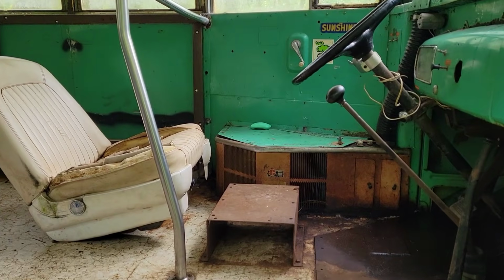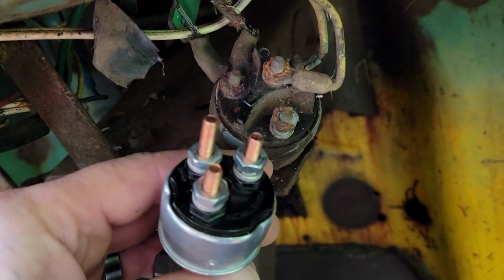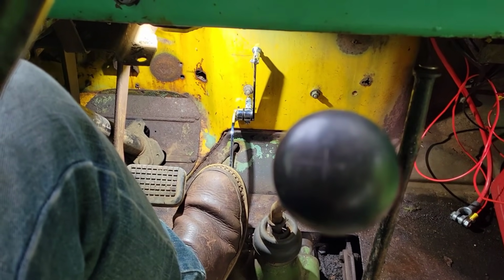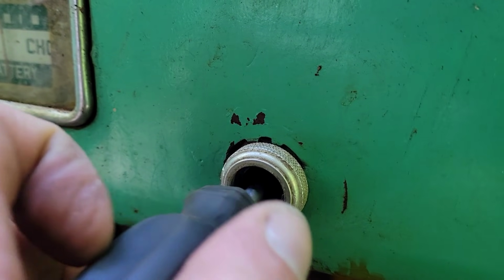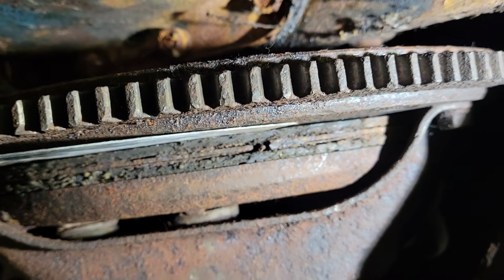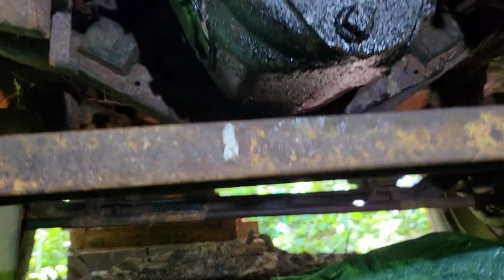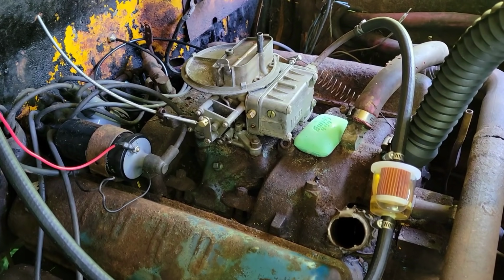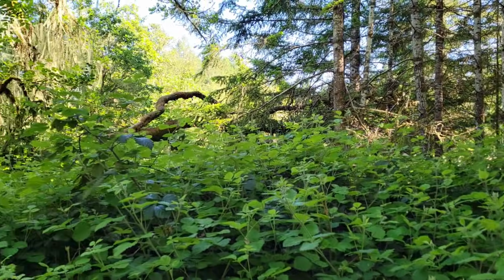(7th) Pt2. Second round to fixing that frozen clutch - Does it work? - Plus a Super Clean Giveaway!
This is the second round to fixing that frozen clutch on the abandoned 1948 Ford F5 school bus. We are attempting to revive and drive this bus out of the woods!  So join me!

Channel shout outs!

Send me stickers and stuff!
Lowell, Oregon
97453